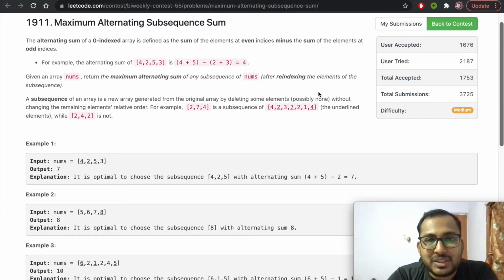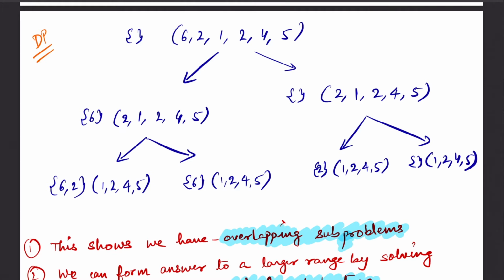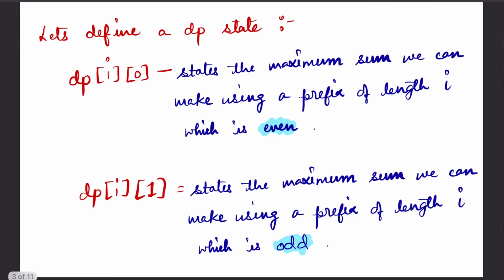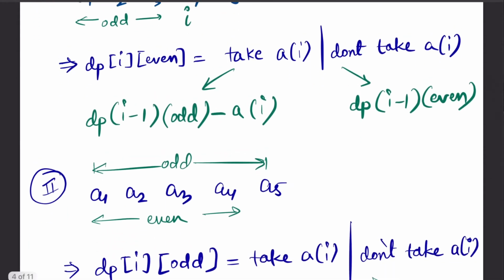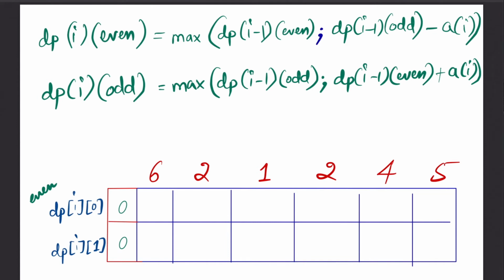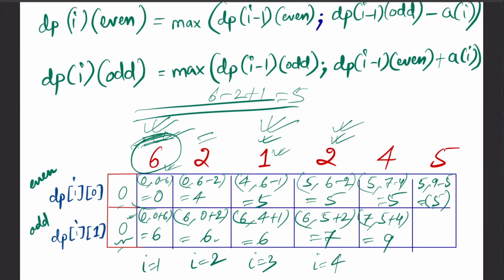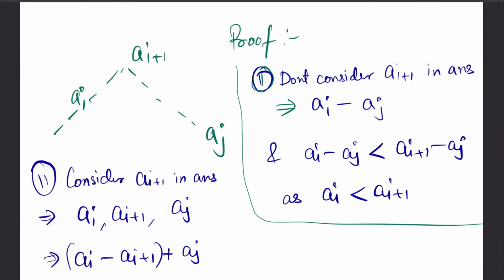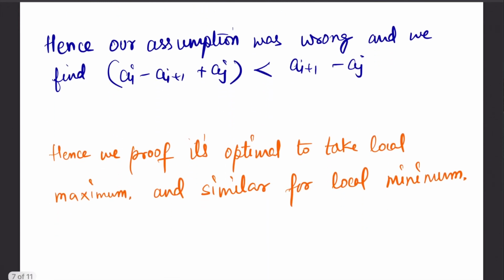Leetcode Maximum Alternating Subsequence Sum | Biweekly Contest 55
This is the video solution for Leetcode problem 1911 | Maximum Alternating Subsequence Sum from Biweekly Contest 55.

Thumbs up the video if you liked the explanation.

Leetcode 1911
Sandip Jana